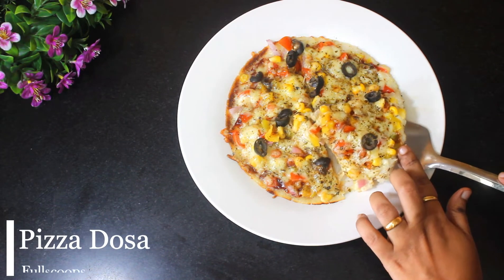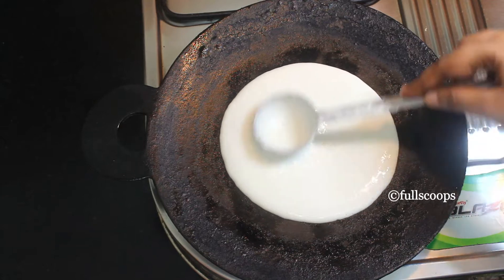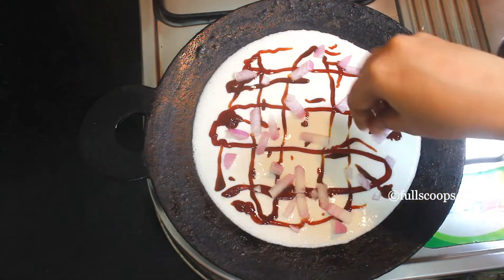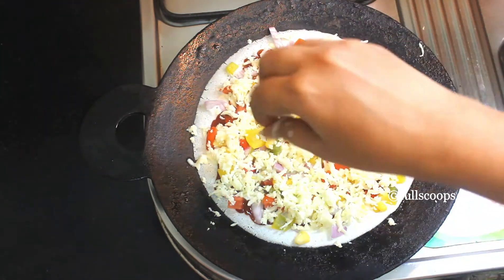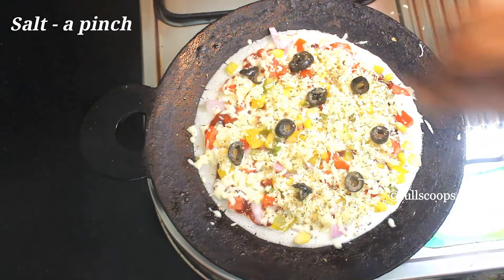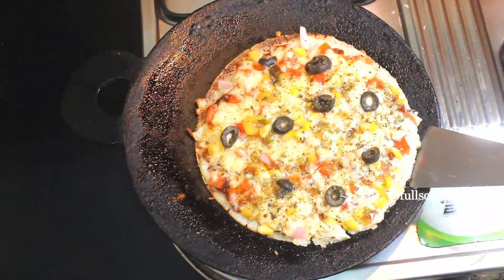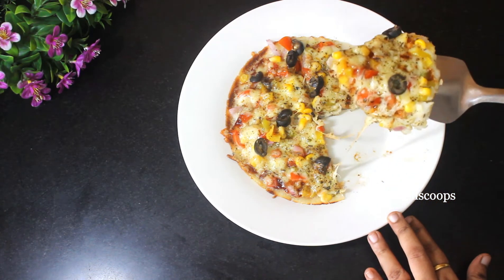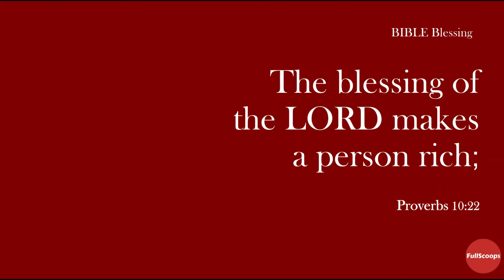Pizza Dosa | How to make Pizza Dosa | Cheesy Pizza Dosa | Tasty Pizza Dosa Recipe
Pizza Dosa | How to make Pizza Dosa | Dosa Pizza | Cheesy Pizza Dosa | Tasty Pizza Dosa Recipe - In this video we will see how to make an easy and tasty pizza dosa. You can have this for snacks or even for breakfast! It's a kids favorite recipe!

Products I use for Baking
Morde Dark Compound Chocolate (Baking Chocolate)
Morde White Compound Chocolate
Dark Chocolate Chips
White Chocolate Chips
Cocoa powder I use
Whipping Cream Powder
Gel Food Color for Cakes/Cream
My Hand Blender
My Oven
Measuring cups & spoons
Cake Palette Knife
Cake spatula set
Silicone brush
Cake Turn Table
Cake Scraper
Cake Leveler
Parchment Paper
Cake Pans
Muffin Tray (12 cups)
Muffin Tray (6 cups)
Muffin Liners
Kitchen Weighing Scale
Edible Gold Dust
Edible Silver Dust
Nozzle Set
Nozzle Set I use
Piping Bags
Brown Sugar
Oven Thermometer
Bread Loaf Tin
Glass Loaf Tin
Cling Wrap